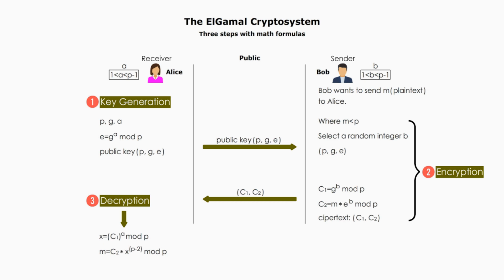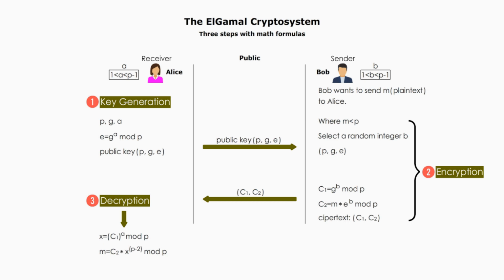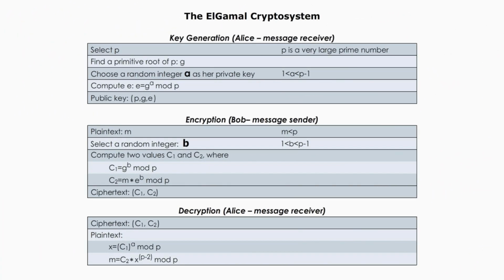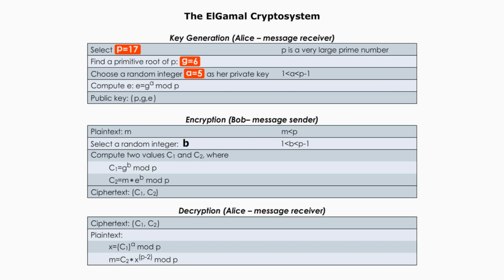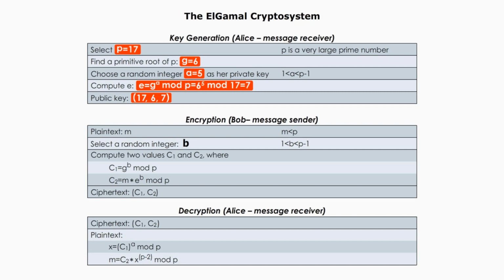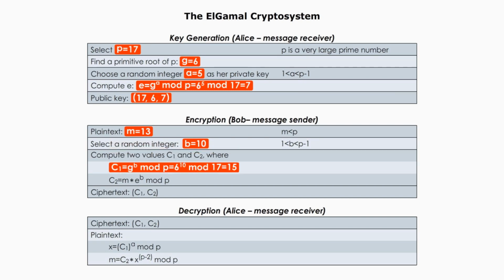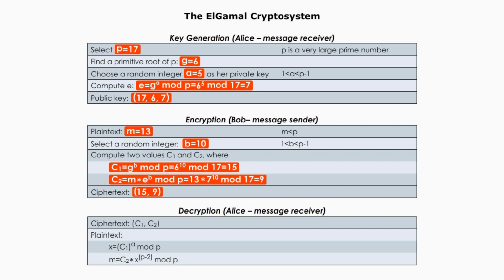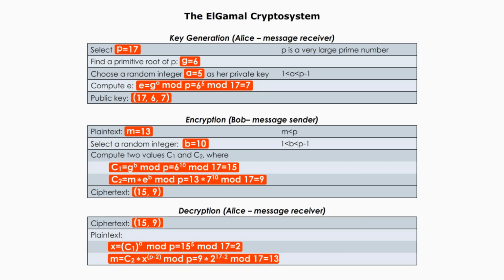The ElGamal Algorithm: a simple example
Last time I talked about the three-step process of the ElGamal algorithm and how it works in math formulas. Today I will demonstrate how it works with a simple example – using these formulas and showing the ElGamal works.